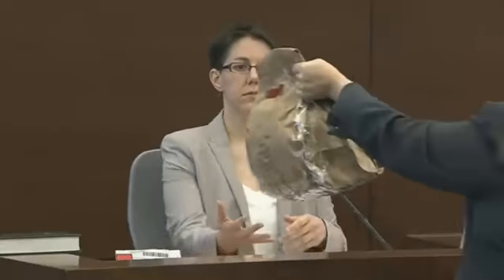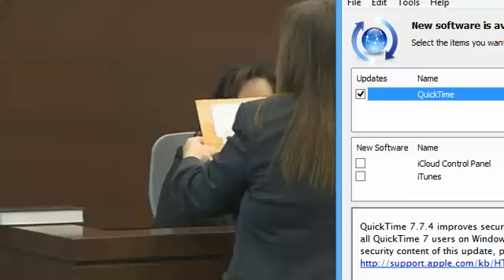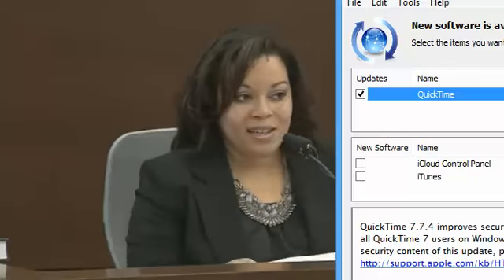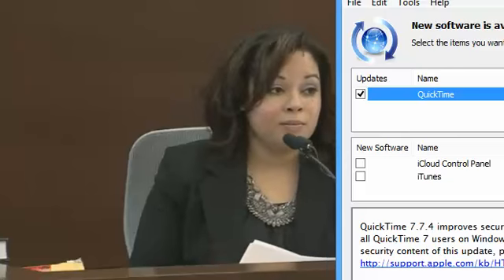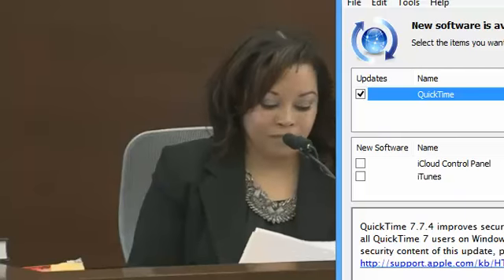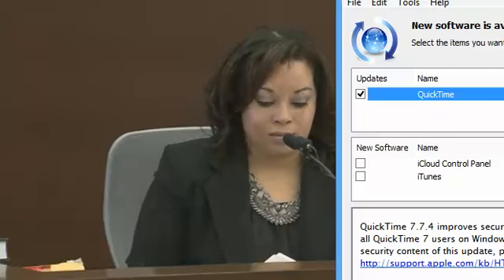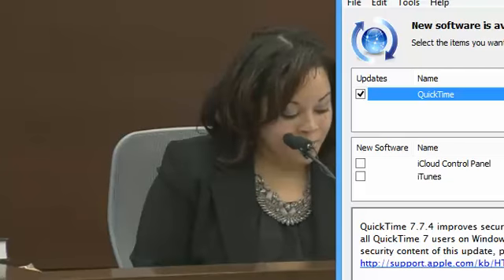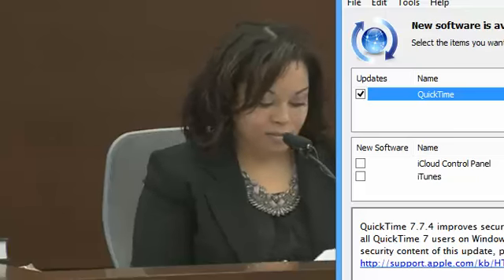Crystal Mangum Trial. Day 2. Part 2.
Crystal Mangum Trial. Day 2. Part 2. Sorry for the pop up. Will try to put up another copy